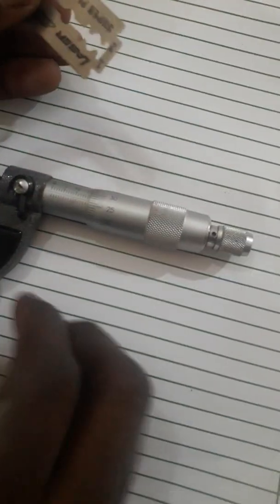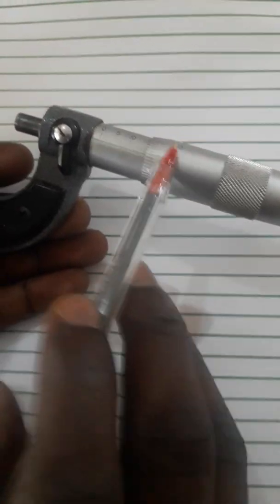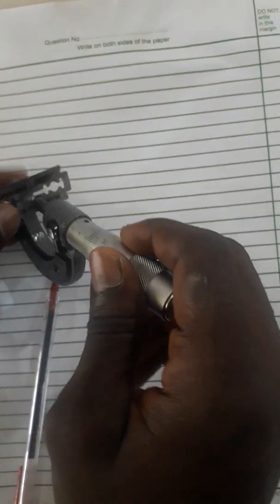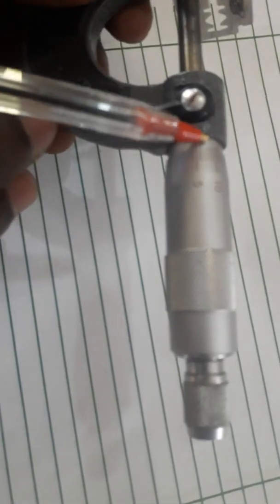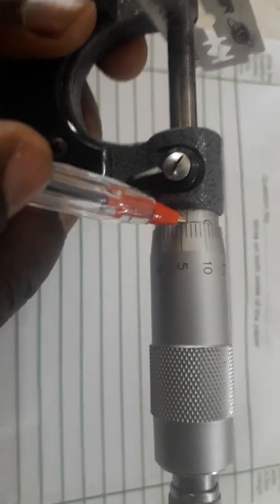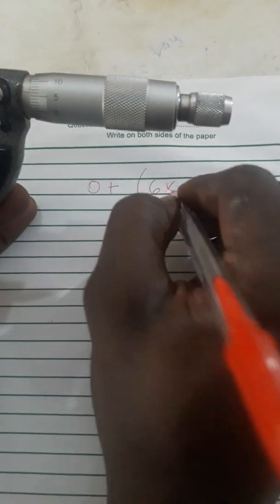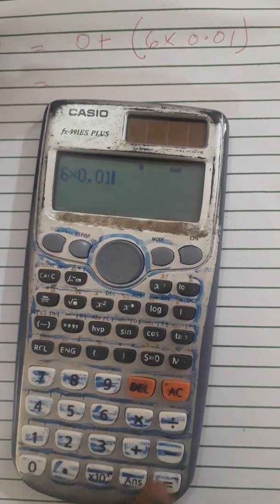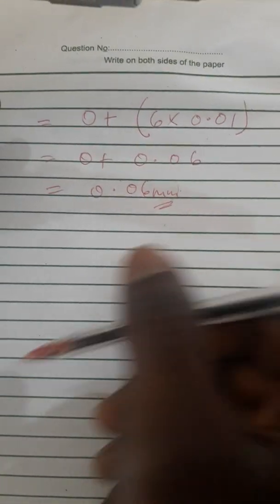How to measure thickness of a blade using the micrometer screw gauge.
Reading the micrometer screw gauge